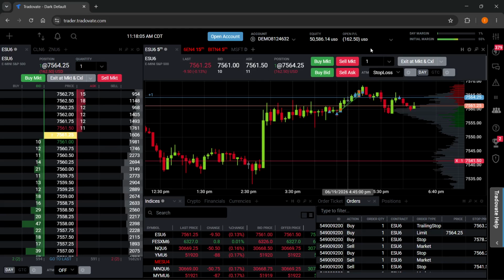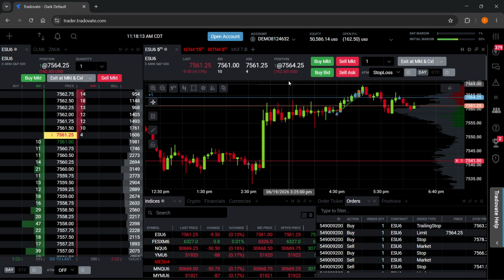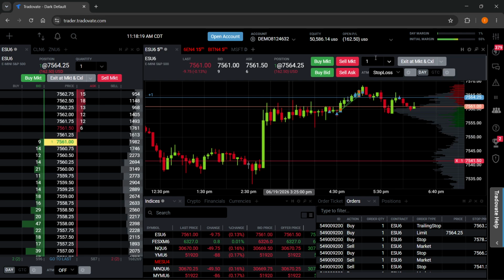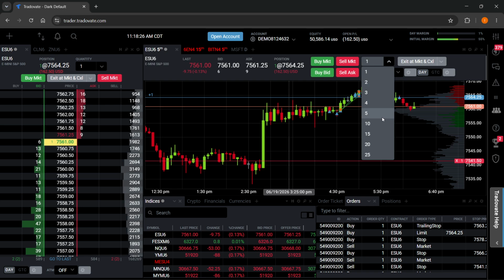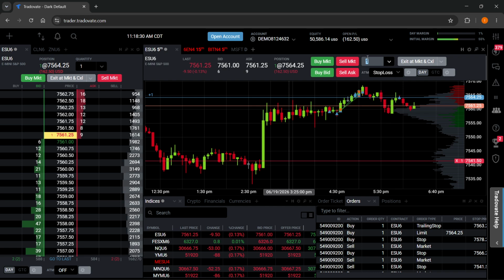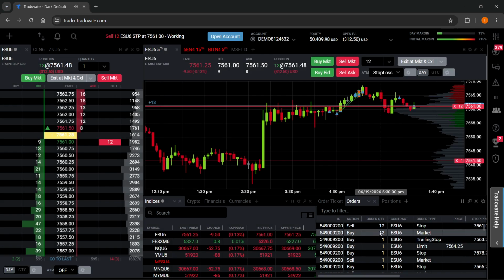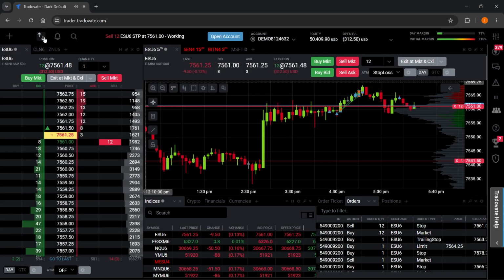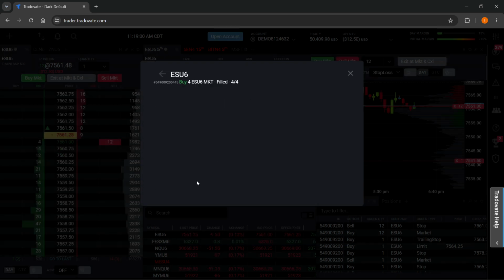How To DECREASE ORDER QUANTITY On Tradovate (QUICK & EASY) 2026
In this video, I'll show you how to decrease order quantity on tradovate. This is a full guide on how to adjust your order sizes effectively in tradovate in 2026. In case you've been trying to modify your order quantities on tradovate, this is the video you need to see!